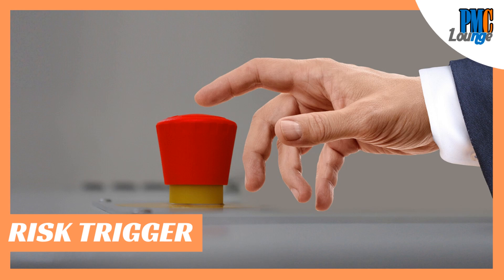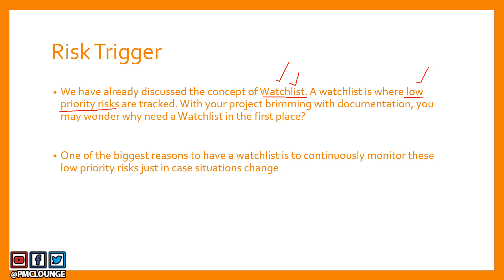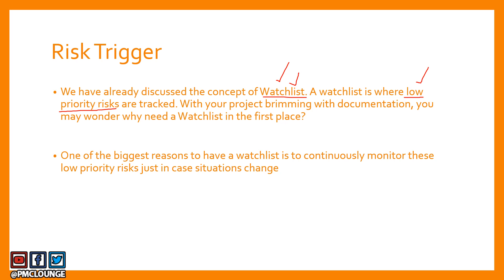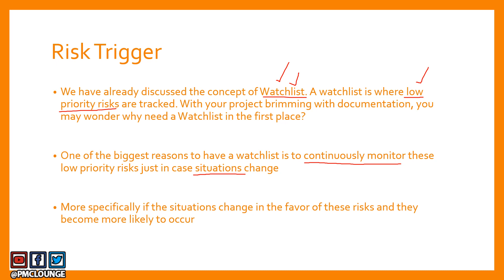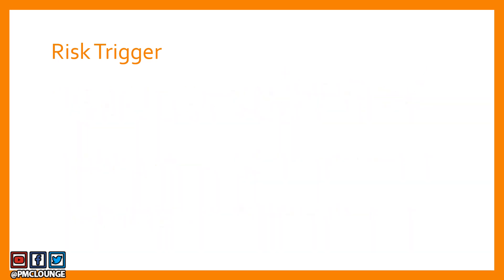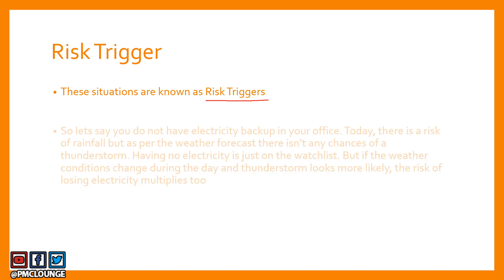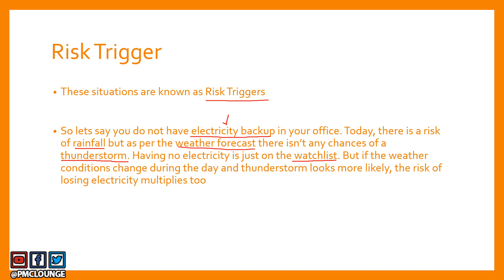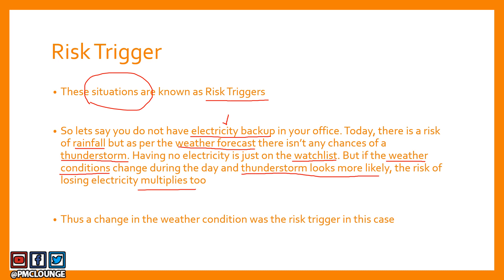Risk Trigger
RELATED ARTICLE